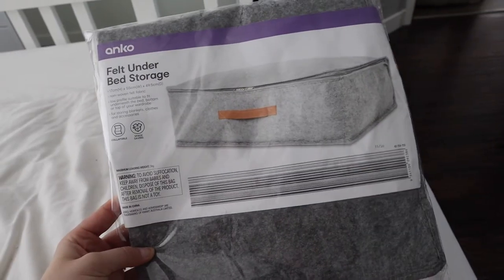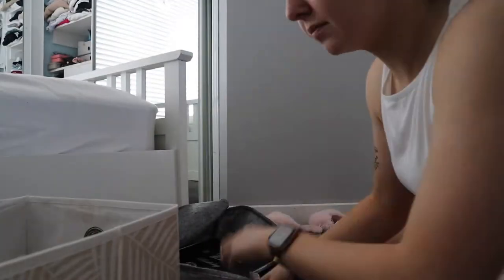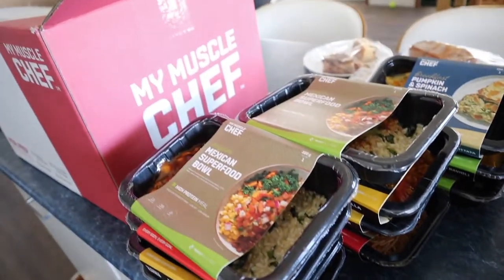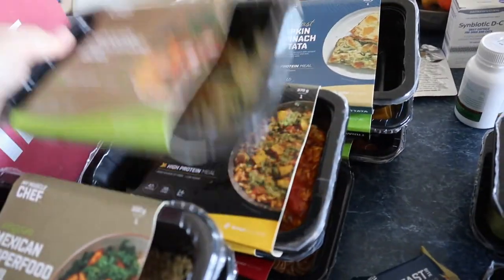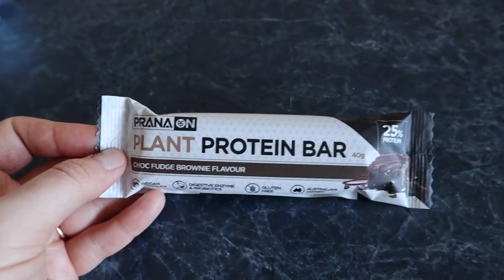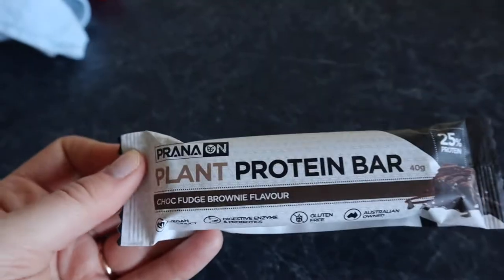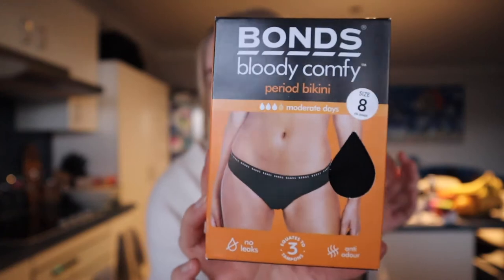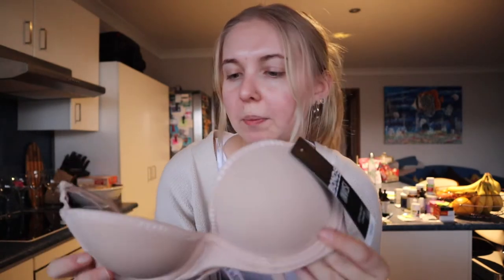WEEKLY VLOG! | GIRLY TALK | GYM | GO KARTING | RENOVATING | Brittany Jade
Or you can copy and paste this link into your web browser
And make sure you hit the 'Follow' button!

Channel art created by @Georgiaanimated

Thank you all so much for watching, I appreciate you all so much xx